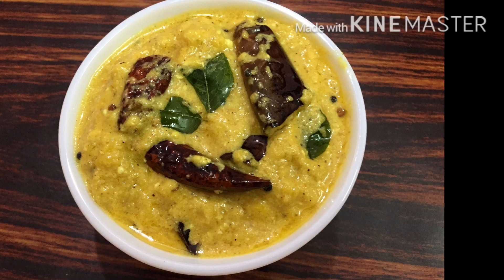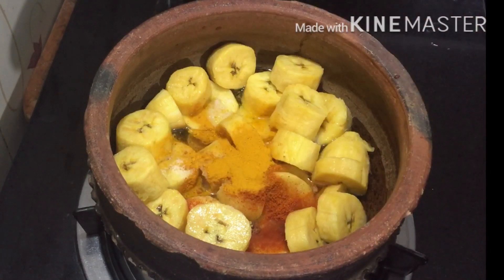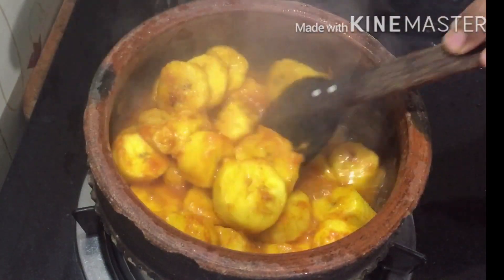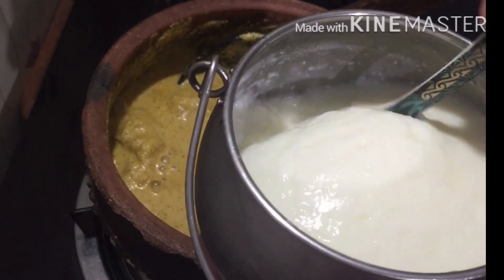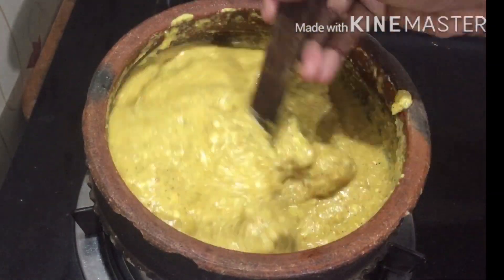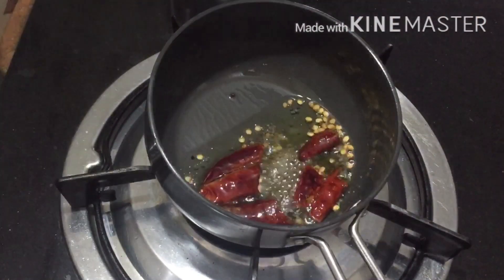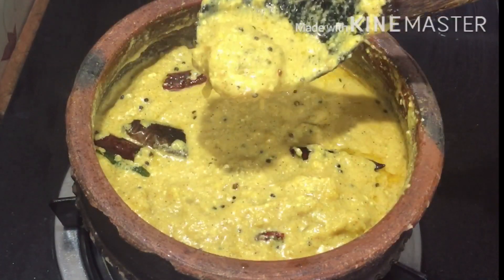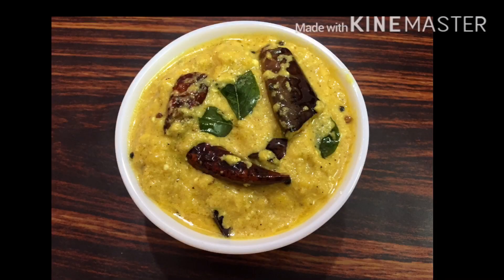5 മിനിറ്റിലൊരു പഴം കറി ..5 minute banana curry ||. Easy and tasty